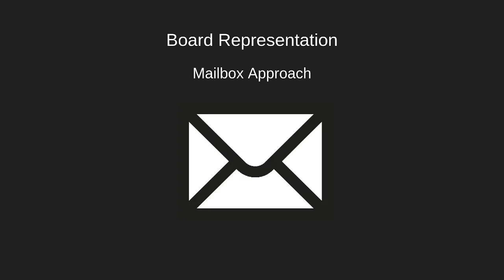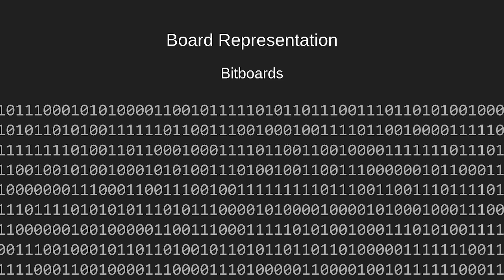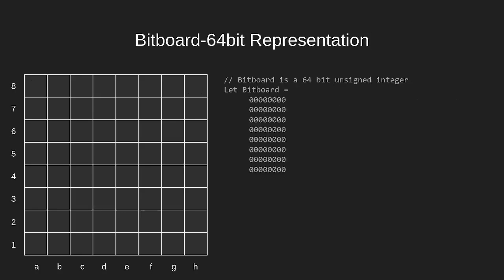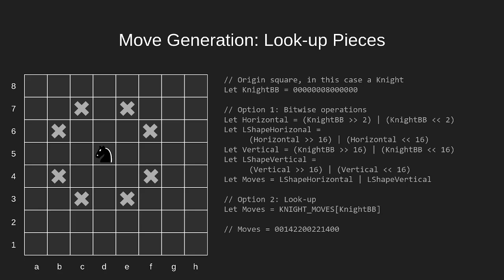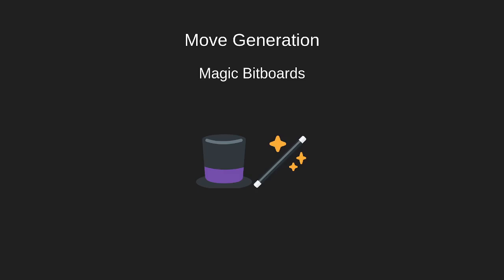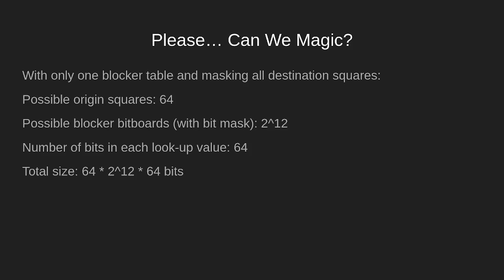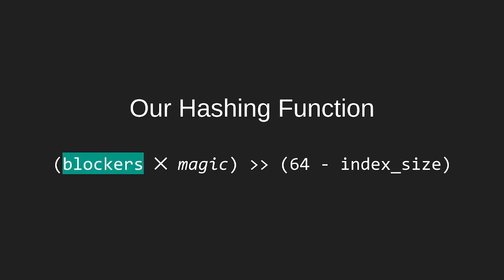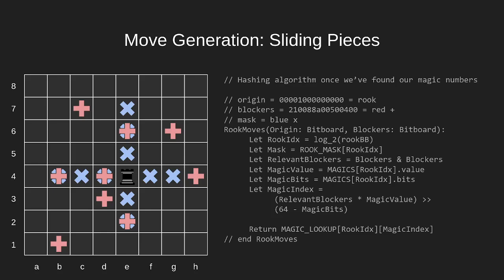Chess Programming: an Introduction